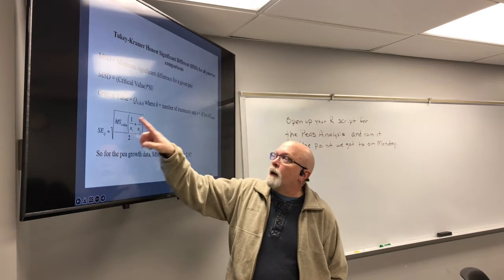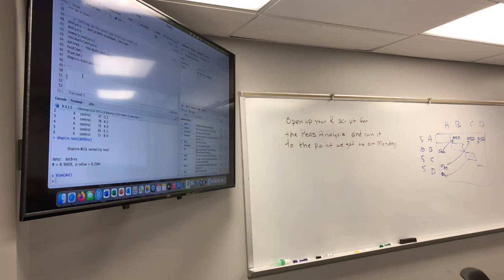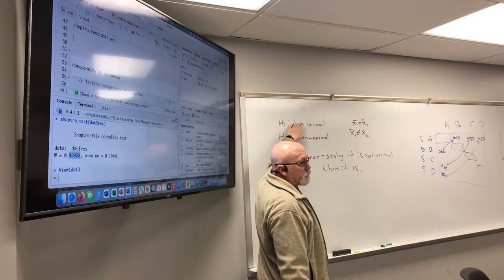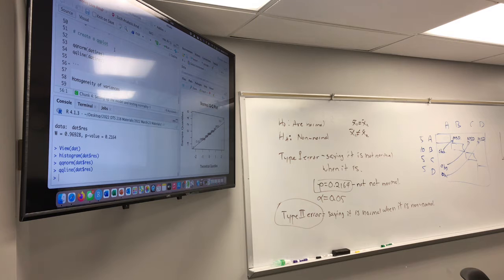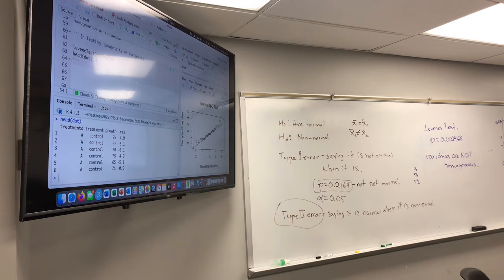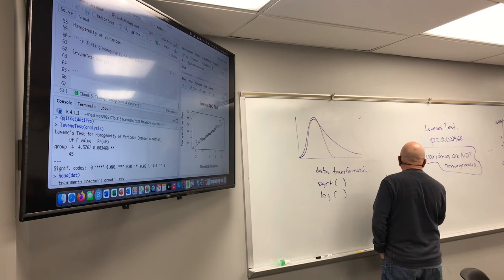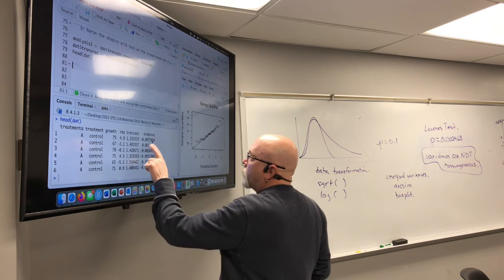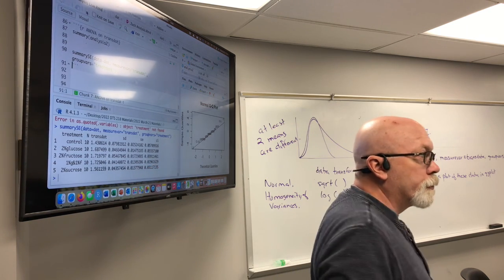2022 March 23 DTS218 Lecture